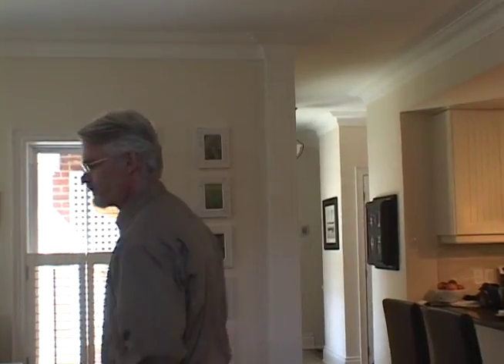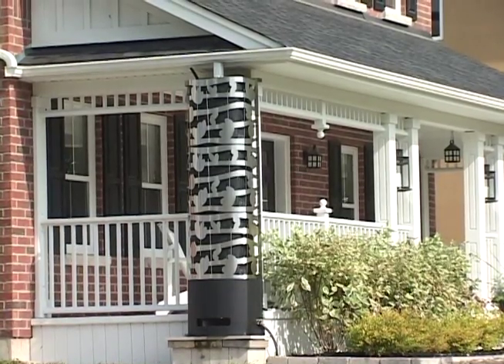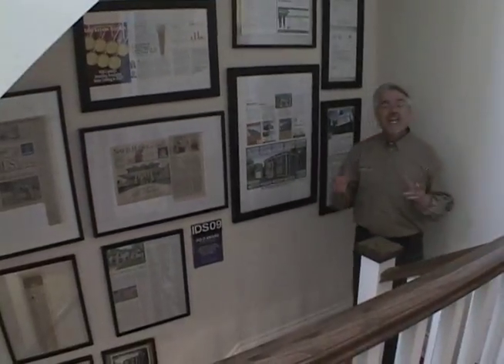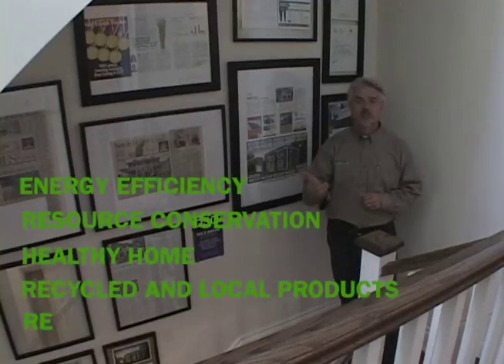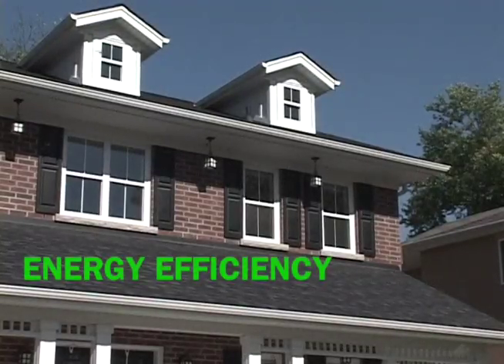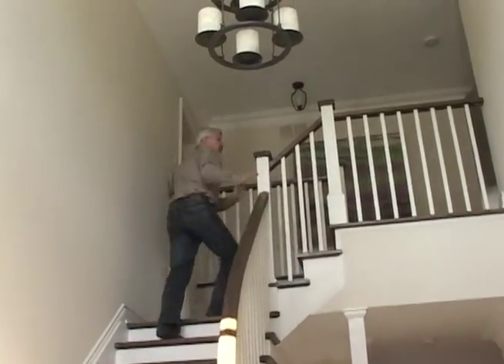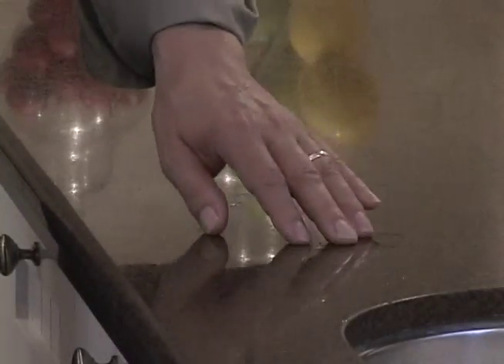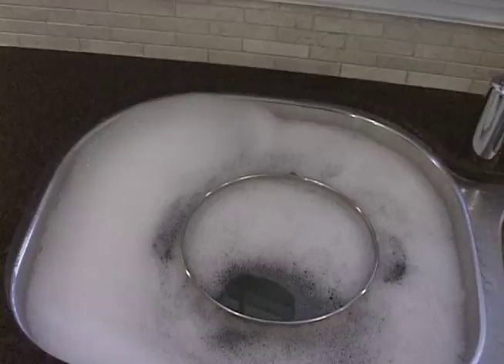Greenbilt Homes version 2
Short marketing video for Greenbilt Homes, featuring the award-winning energy efficient home at 2305 Belyea St. in Oakville, built by Michael Manning.